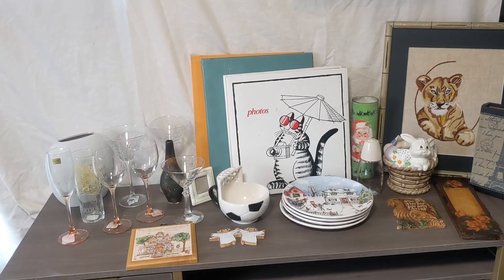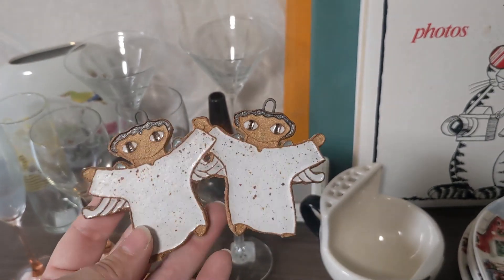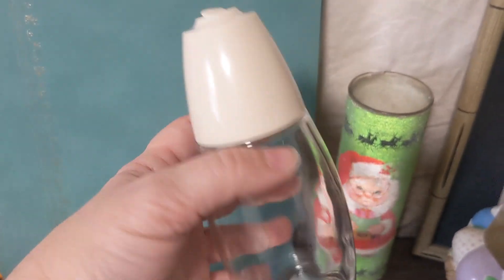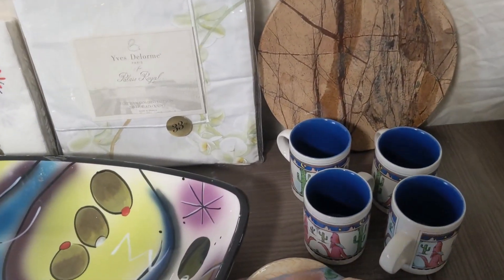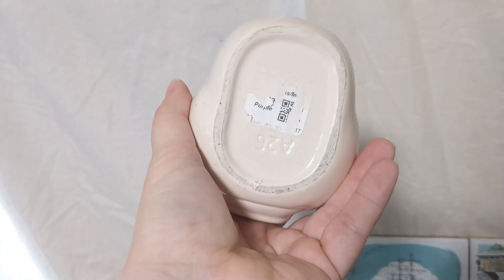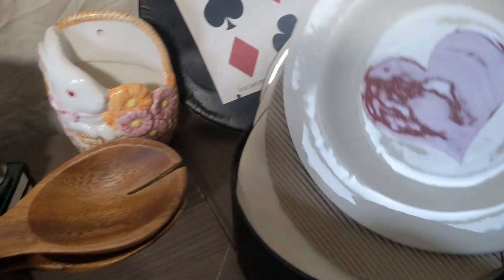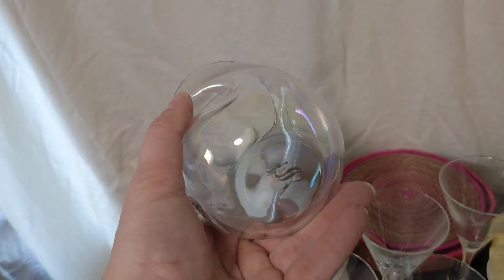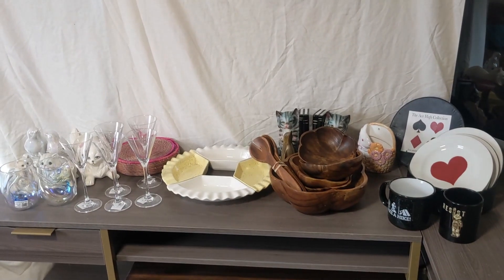What I found at GOODWILL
Here's a look at the treasures I found at Goodwill in Portland and Salem. These will be listed in my eBay and Etsy shops.